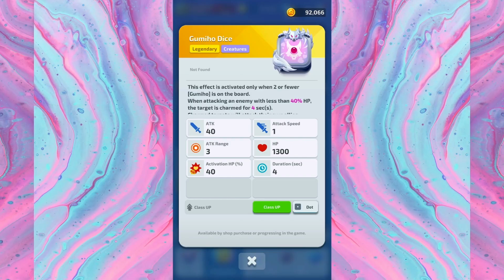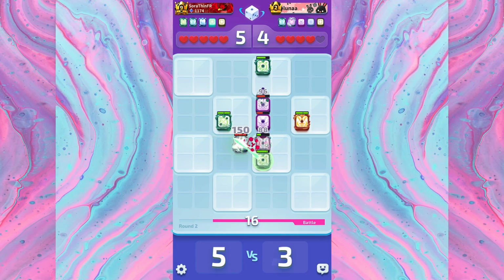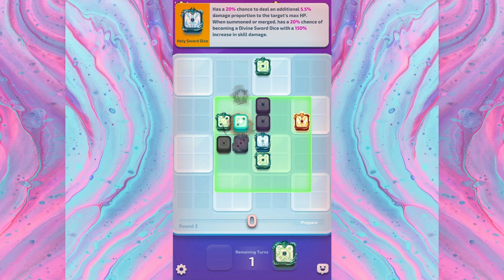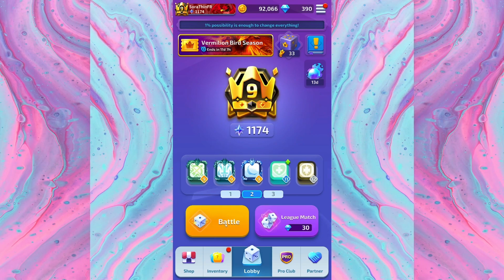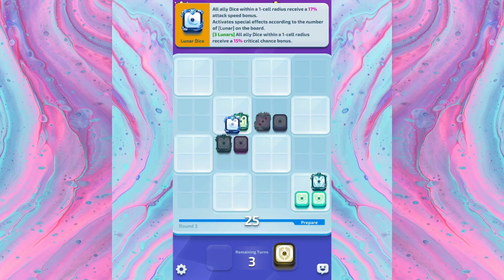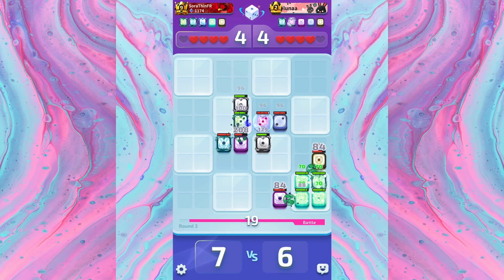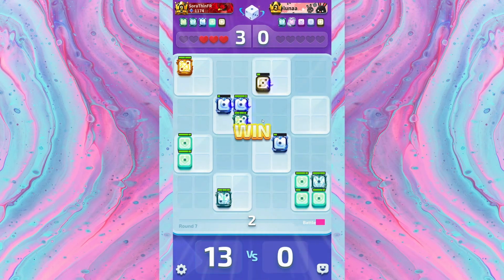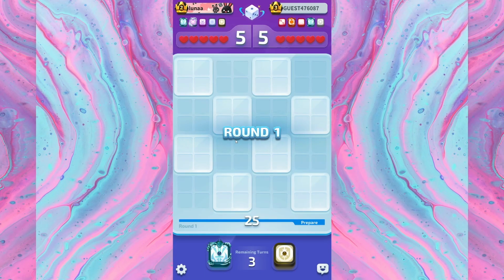RANDOM DICE: GO | GUMIHO SHOWCASE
SEO (ignore):
RANDOM DICE: GO | GUMIHO SHOWCASE , Random dice go , random dice , gameplay , get legendary , apk , gold wave , deck , farm , gold event , event , goat , wave , normal , bluestacks , emulator , on pc , ios games on pc , android games on pc , best deck , new meta , new update , best dice , best decks , pvp deck , hack , cheat , vpn , random dice defence , random dice defense , random dice wars , wars , recharge dice deck , meta deck , season 2 , win every battle , solo mode , tower , mode , tower mode , tower deck